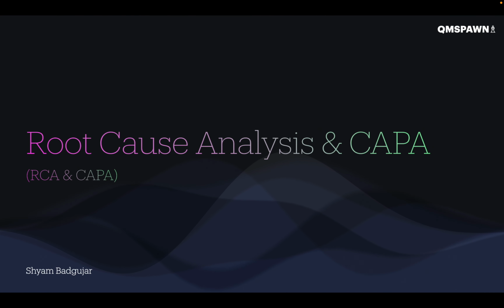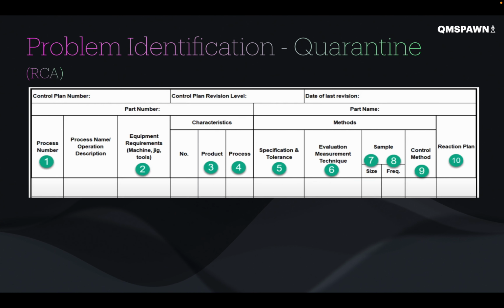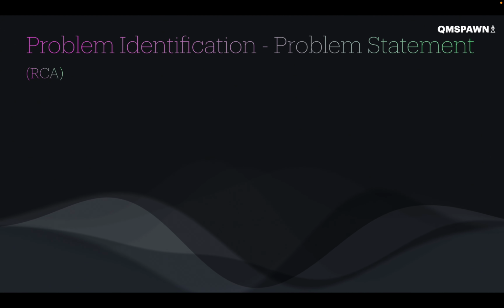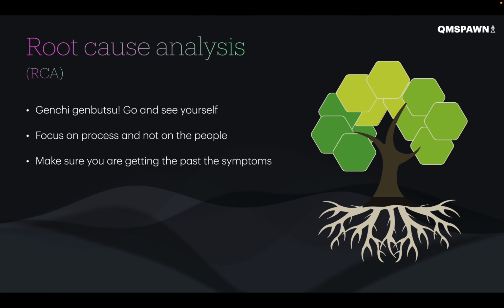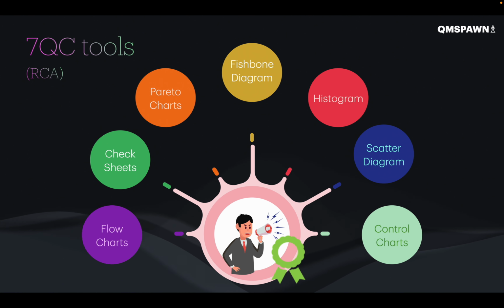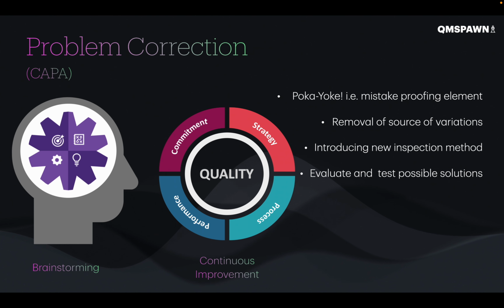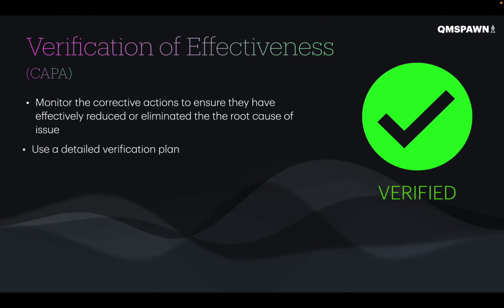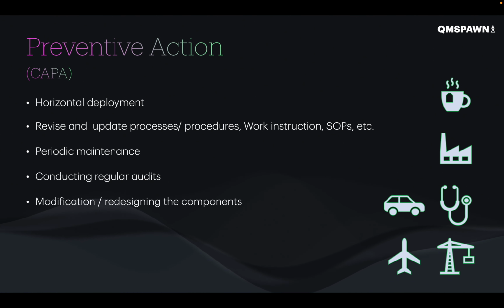Root Cause Analysis & CAPA Explained | What is RCA and CAPA? | Simple guide for RCA and CAPA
Struggling with recurring problems in your work or processes? Learn how to identify the root cause of issues and implement effective corrective and preventive actions (CAPA). In this video, we’ll break down the steps of Root Cause Analysis (RCA) and show you how CAPA can help you eliminate problems at their source and prevent them from coming back. Whether you’re in quality management, manufacturing, or just looking to improve your problem-solving skills, this video has practical tips and examples to guide you. Watch now to master RCA and CAPA like a pro!